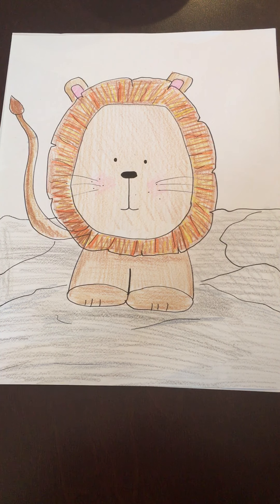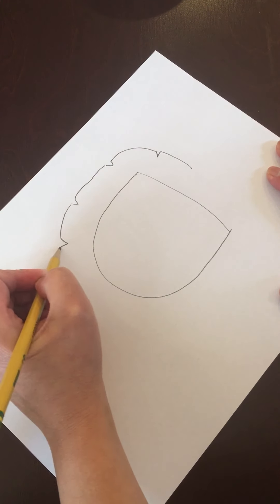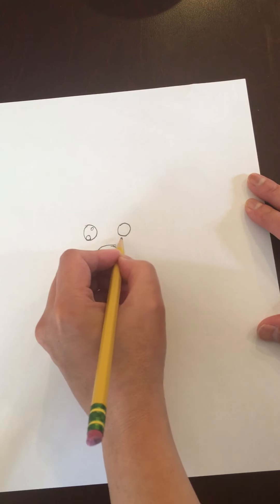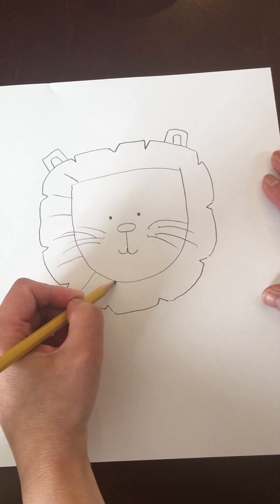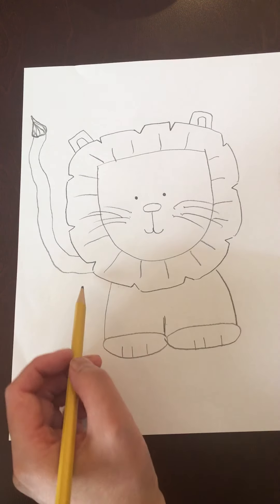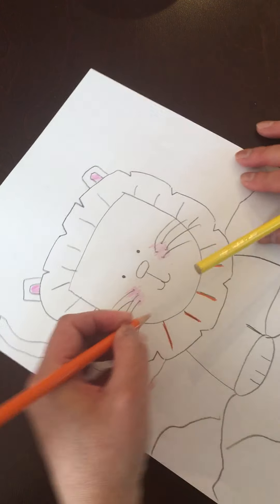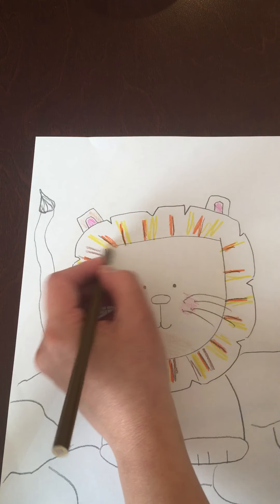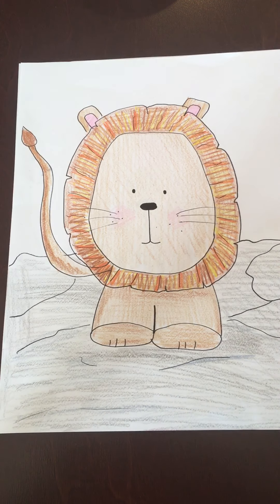How to draw a lion with Mrs. West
Step by step directions on how to draw a lion with Mrs. West